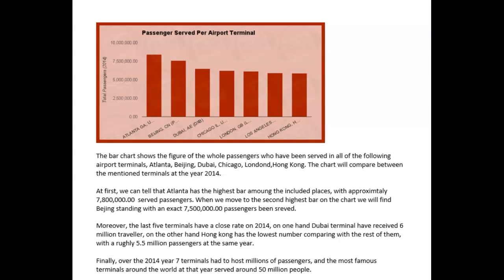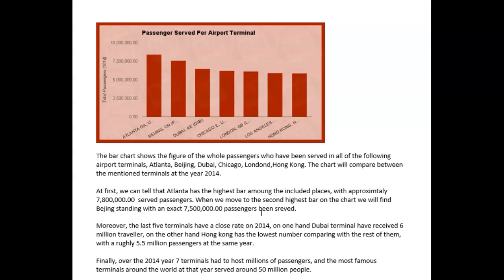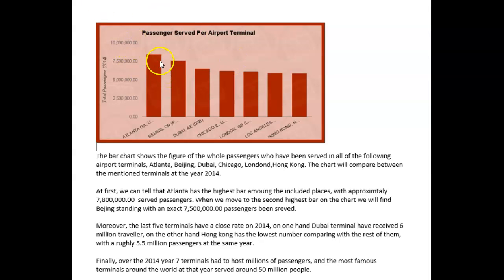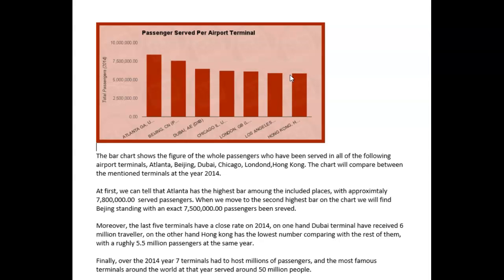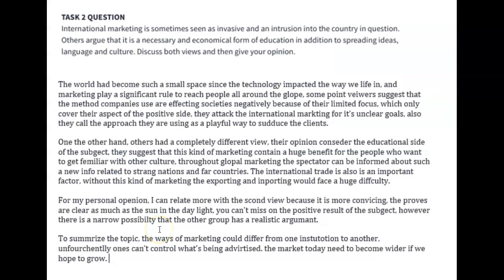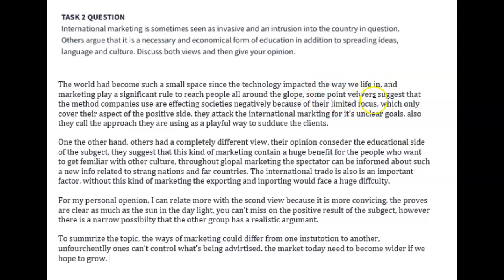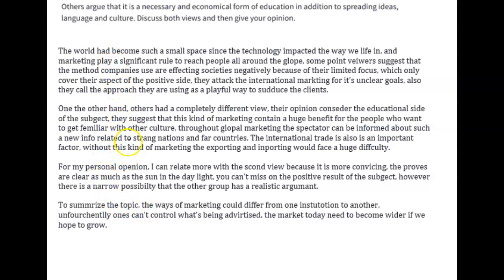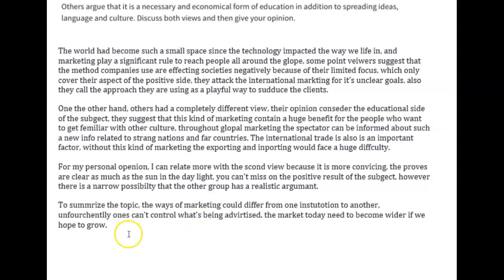IELTS Essay Correction - Khalid - nice effort